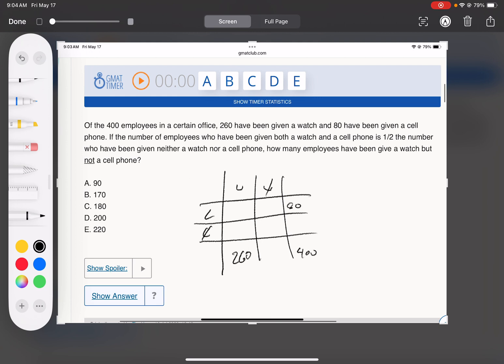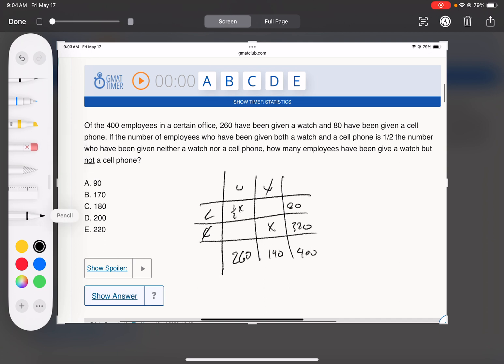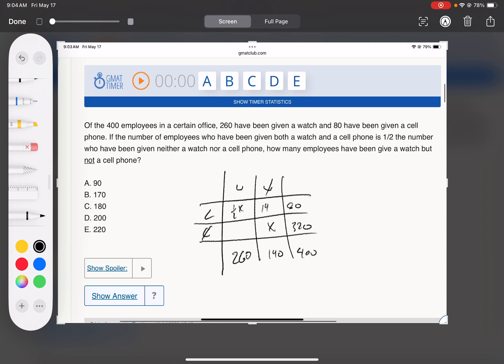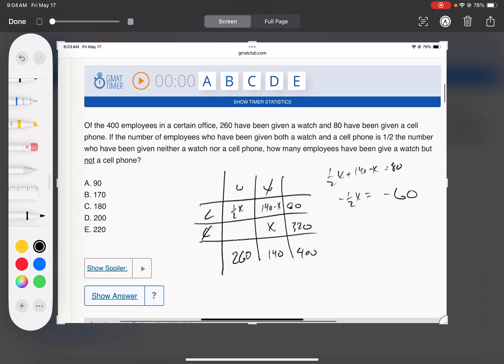Of the 400 employees in a certain office, 260 have been given a watch and 80 have been given a...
Of the 400 employees in a certain office, 260 have been given a watch and 80 have been given a cell phone. If the number of employees who have been given both a watch and a cell phone is 1/2 the number who have been given neither a watch nor a cell phone, how many employees have been give a watch but not a cell phone?